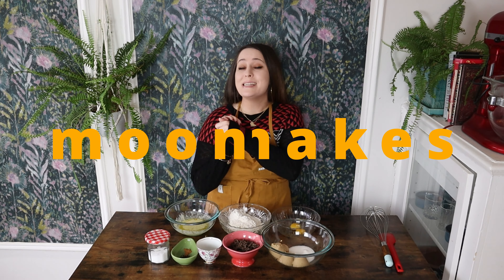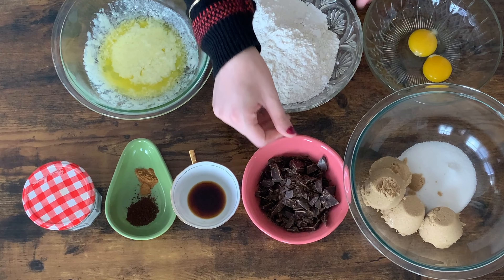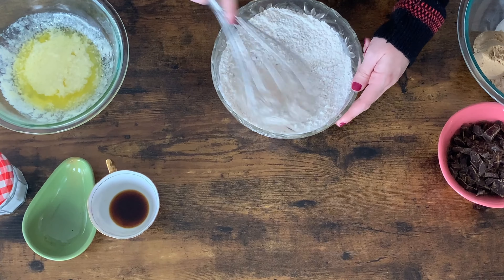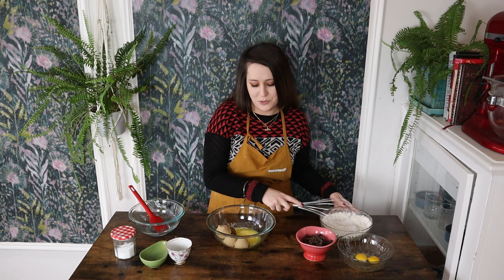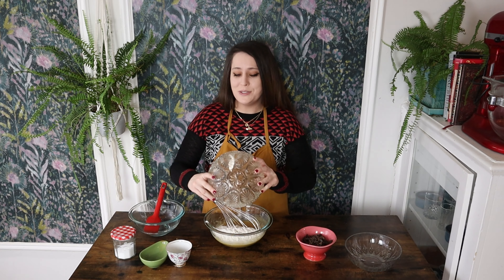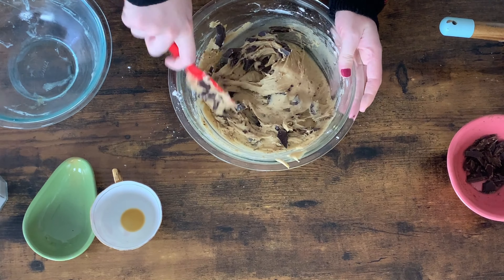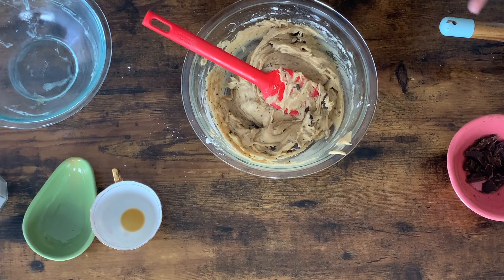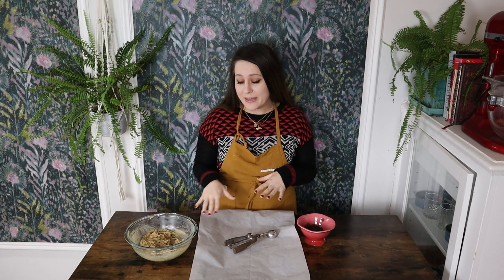THE ULTIMATE GLUTEN-FREE CHOCOLATE CHIP COOKIES! Nobody Will Know Their Gluten Free! Chewy and SOFT!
These GLUTEN-FREE chocolate chip cookies are soft, CHEWY, slightly crispy around the edges and ABSOLUTELY incredible. I GURANTEE you won't even know these cookies are gluten free! They taste IDENTICAL to a traditional chocolate chip cookie. While this channel is NOT a gluten free channel, I love to share any and all recipes that I LOVE that I feel confident YOU will love, as well, and this recipe is one of them! If you're a cookie lover, like me!, don't forget to SUBSCRIBE to moonymakes' YouTube channel to be notified when other cookie recipes are released like espresso chocolate chip cookies, traditional chocolate chip cookies, vegan chocolate chip cookies and much, MUCH more! The gluten free chocolate chip cookie recipe is available on moonymakes' website linked below! And let me know what you think of this recipe in the comment section below, I'd love to hear from you!

P.S. ADD MOONYMAKES on social media for MORE recipes AND additional content!